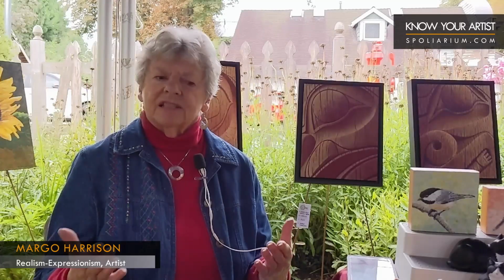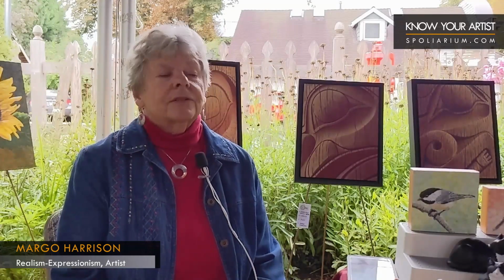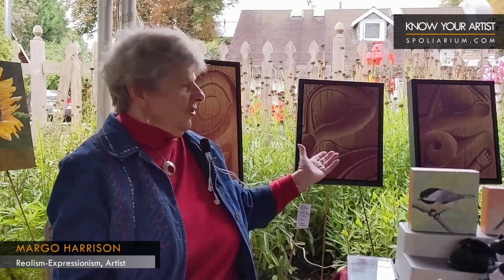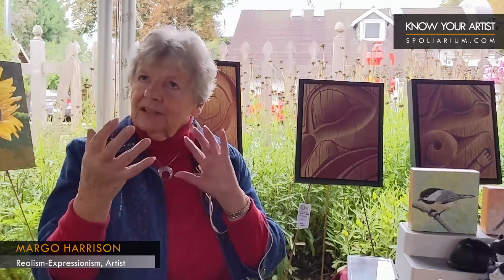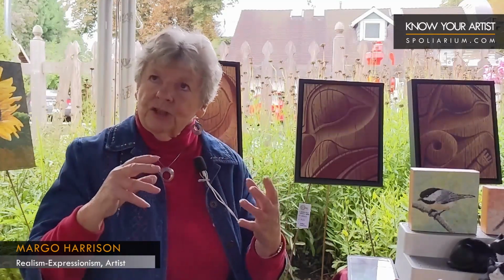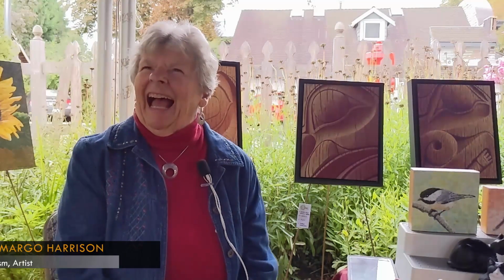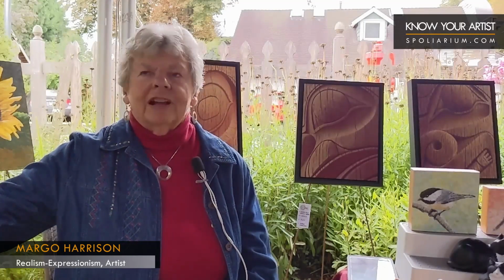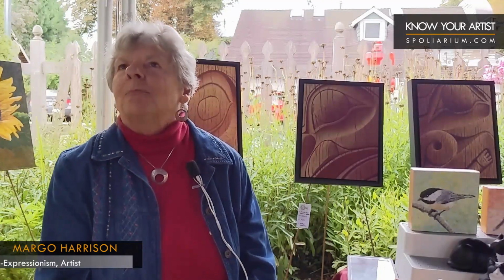Know Your Artist Full Interview | Margo Harrison, Realism-Expressionism Artist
Watch Know Your Artist Full Interview by SPOLIARIUM
Margo Harrison, Realism-Expressionism Artist

Support local artists! Like/Follow @SpoliariumArts
SPOLIARIUM.COM

SPOLIARIUM Re-engineers global art exhibits and provides a marketplace for artists.
We’re on a mission to help local artists thrive and to make art approachable!

Your support helps the artist, victims of child abuse and people living with HIV through The Red Whistle Organization